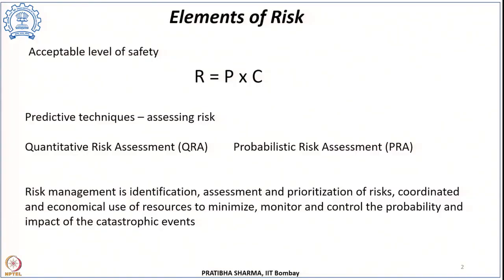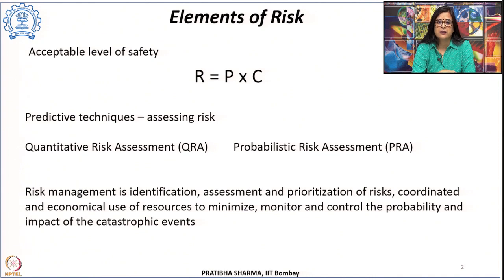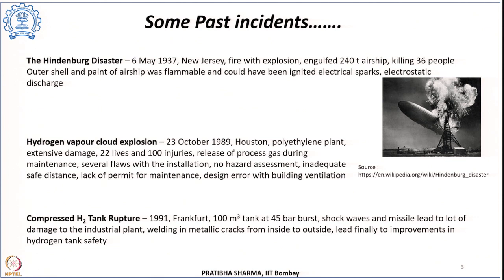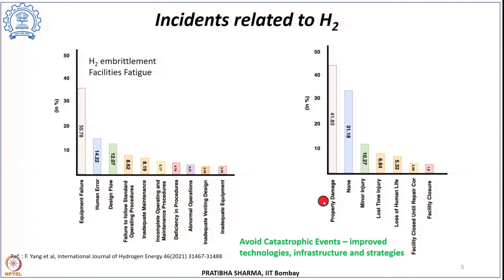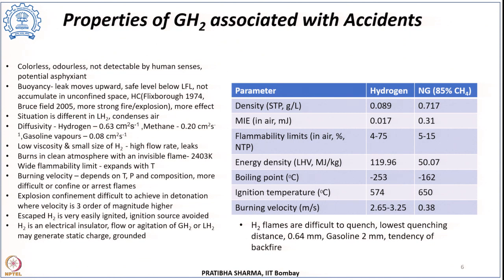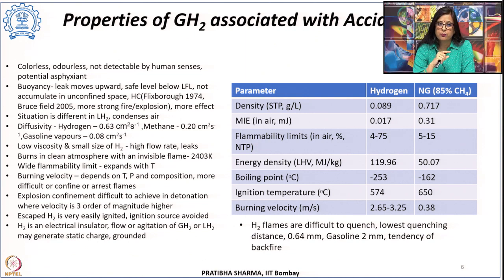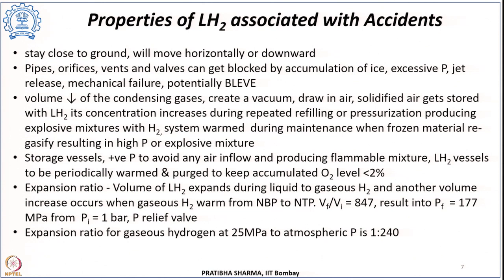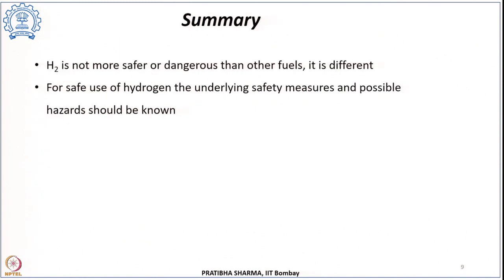Lecture 65: Properties of Hydrogen Associated with Accidents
Week 12: Lecture 65: Properties of Hydrogen Associated with Accidents